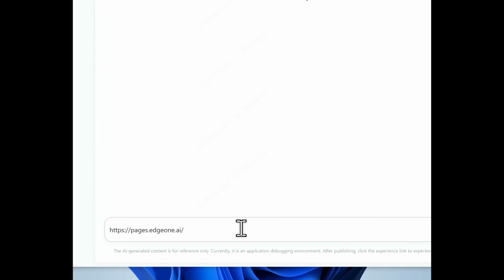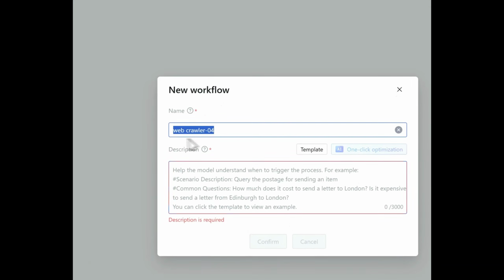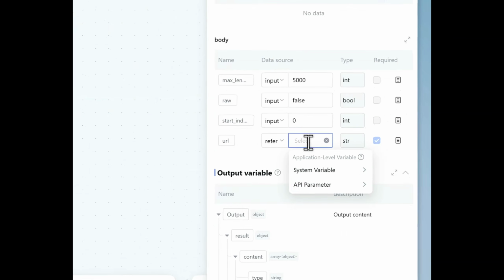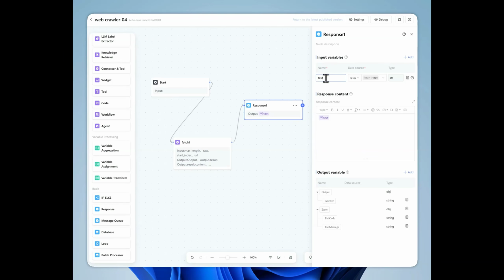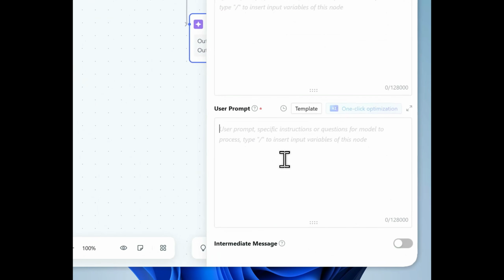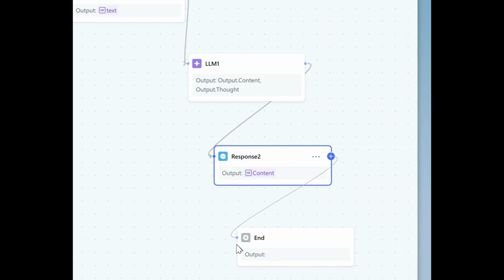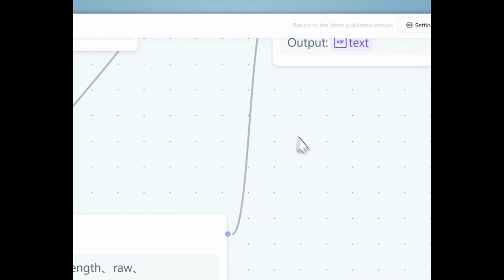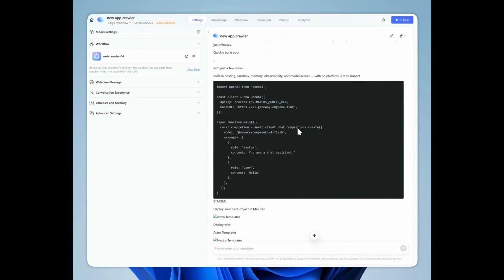Build a Simple Web Scraper + DeepSeek Analyzer on Tencent ADP (Workflow Demo)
The script demonstrates building a simple web scraper application on Tencent ADP that fetches website content and uses the DeepSeek LLM to analyze it. Using a Tencent website as an example, the presenter shows the app’s output (scraped text and analysis) and notes content may be truncated due to a character limit. They then walk through creating a new app with a single workflow, naming and describing it, and using the drag-and-drop canvas to add modules: a Fetch tool (connected via MCP) with the URL taken from the system user query, a Response node to display scraped text, an LLM node configured with DeepSeek and a natural-language analysis prompt using the fetched text, and a final Response node to display the LLM’s analysis. The workflow is debugged, tested, and optionally enabled for publishing.

00:00 Demo Overview
00:57 Create New App
02:01 Add Fetch Tool
03:00 Show Scraped Content
03:53 DeepSeek Analysis Setup
05:12 Display LLM Results
05:52 Debug Run
06:57 Publish Or Wrap Up